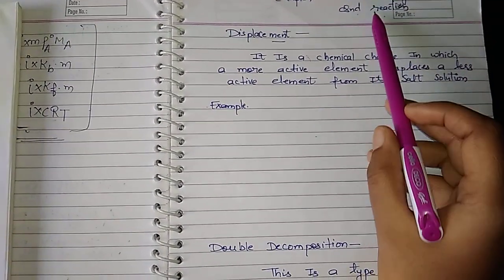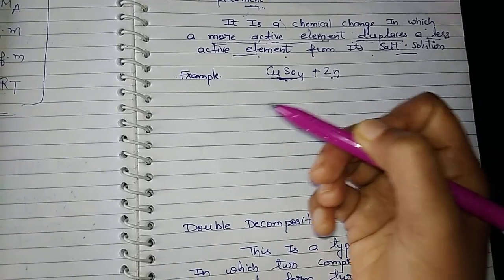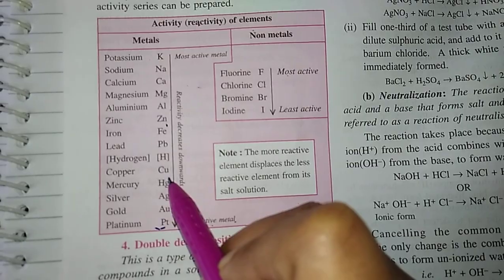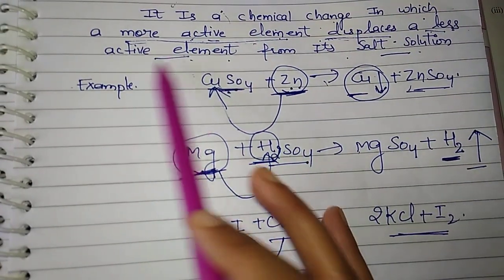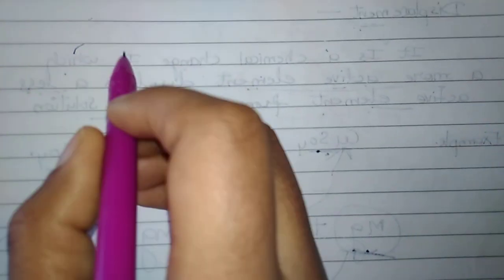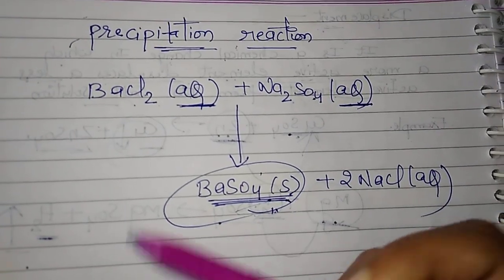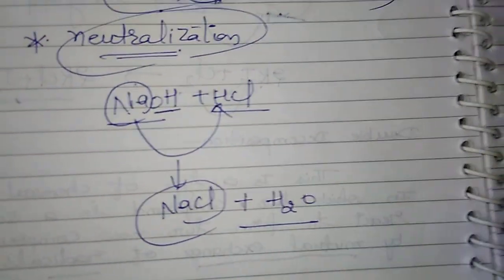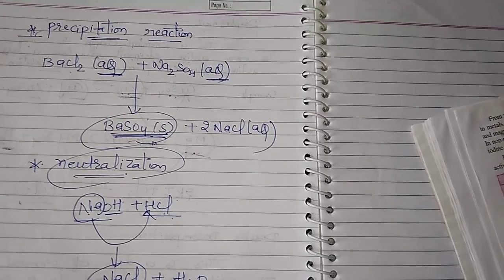Class IX Chemistry